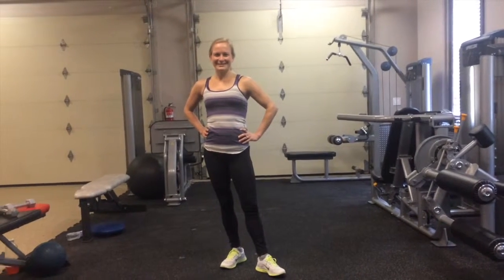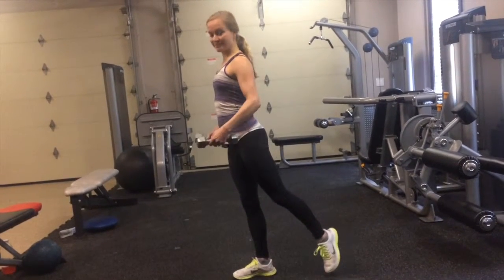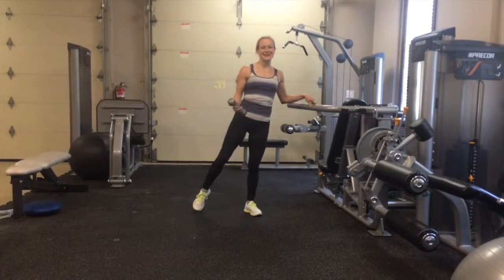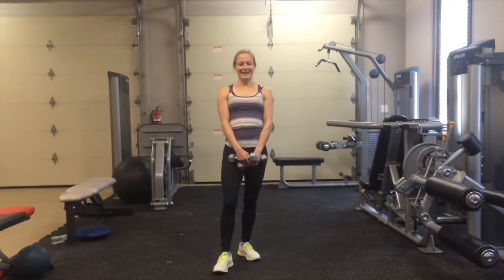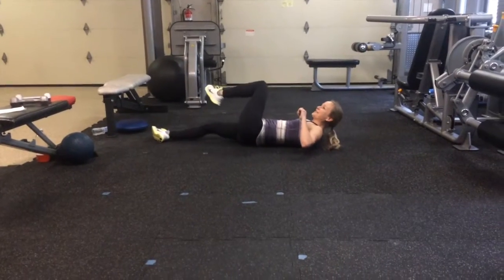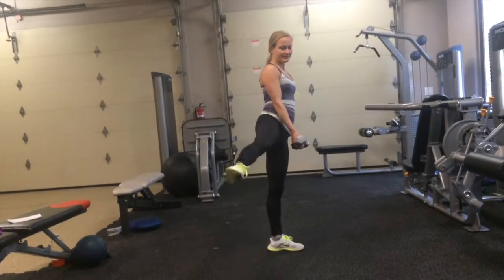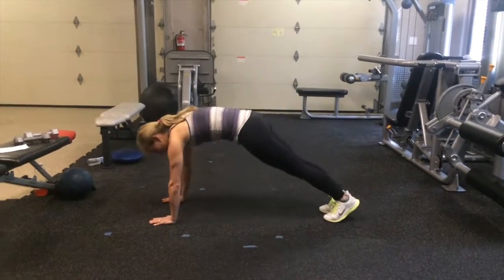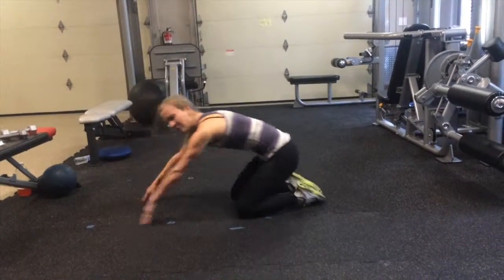6PGP 13-Min Booty Blaster